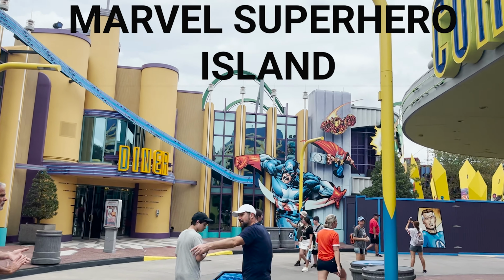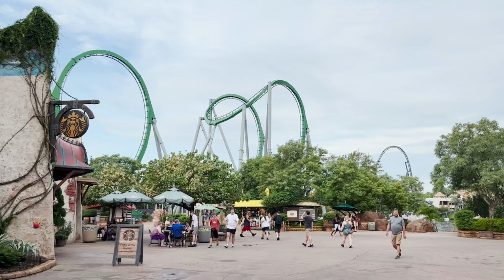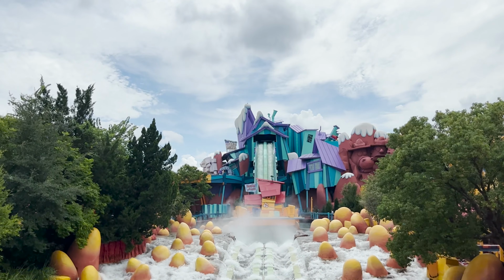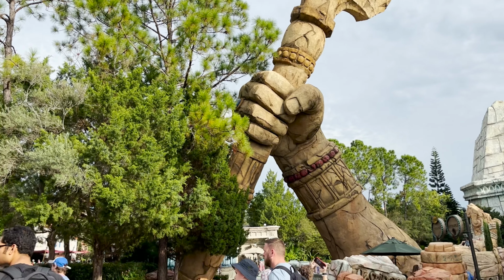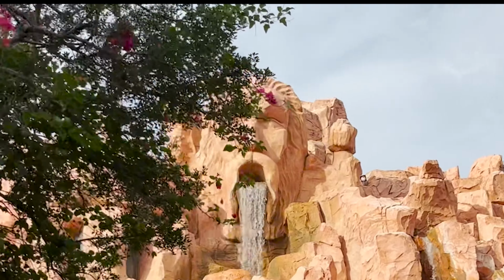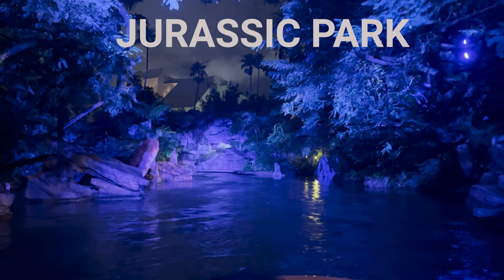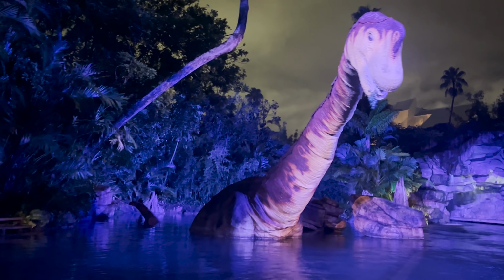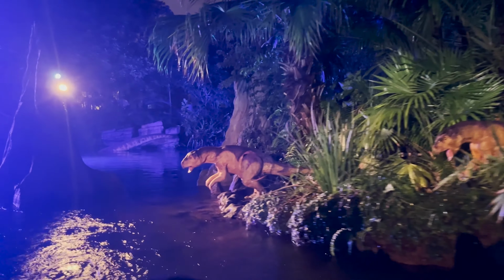ORLANDO EPISODE #3: UNIVERSAL STUDIOS TOP 3 FAVORITE RIDES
Top 3 Favorite rides at universalstudios

1. VELOCICOASTER
2. HULK ROLLERCOASTER
3. SPIDERMAN